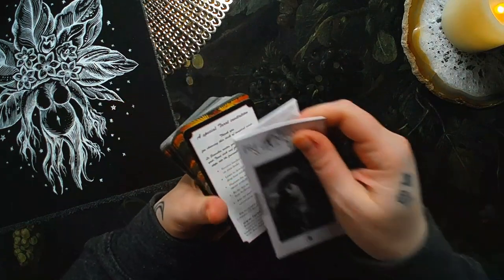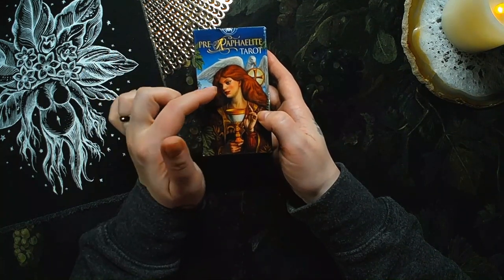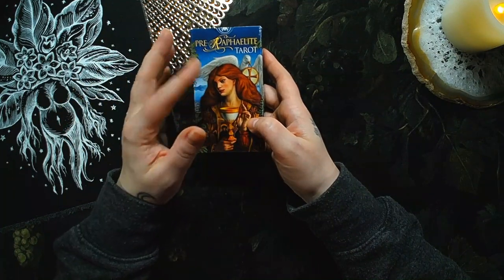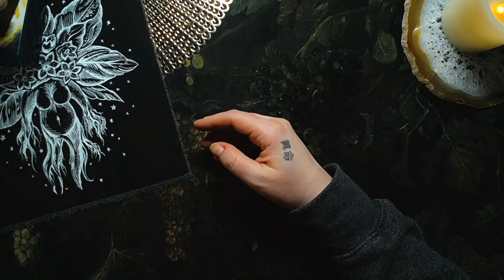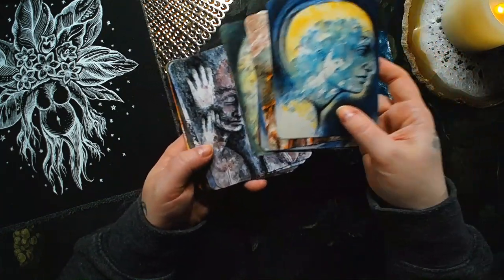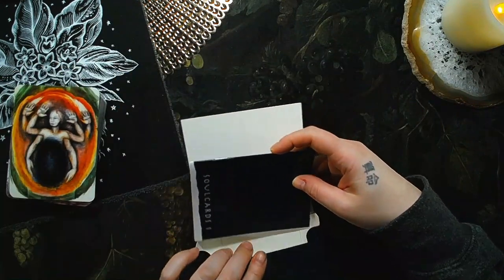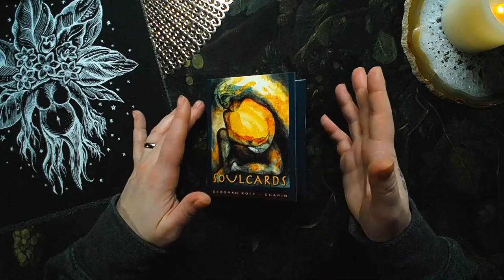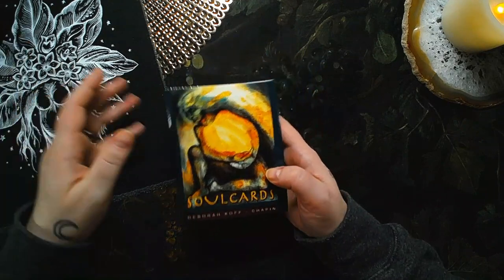Morning Tea & See: December 27, 2023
Join me as I chat about the decks I used for the months, deck purchases, my new spiritual tools and crystals.

≻≻≻ Soot & Salt is Indigo Moon's YouTube channel